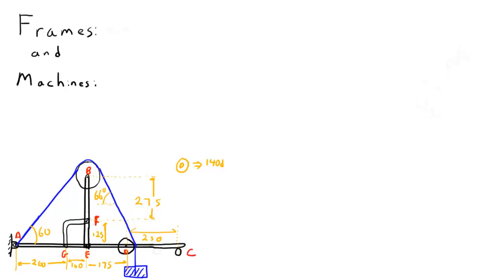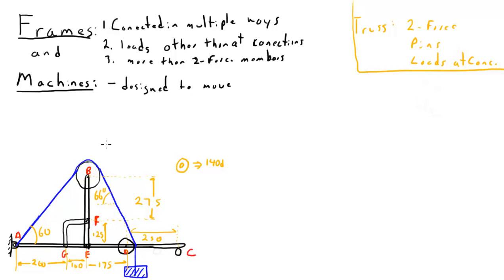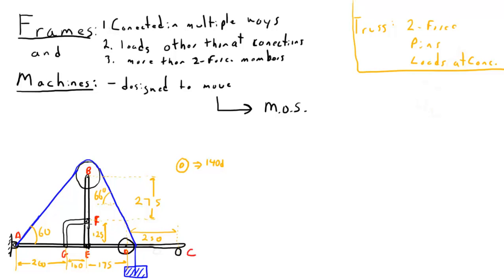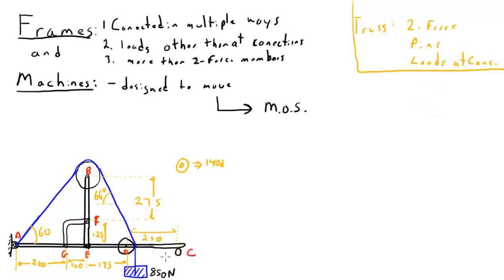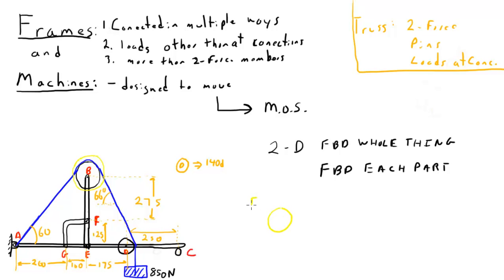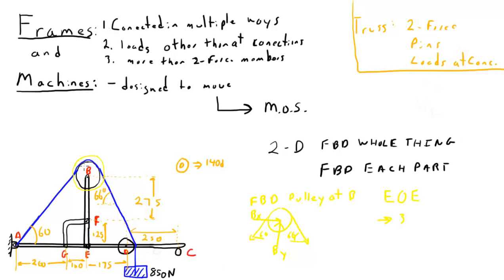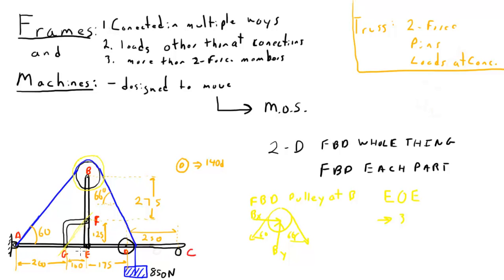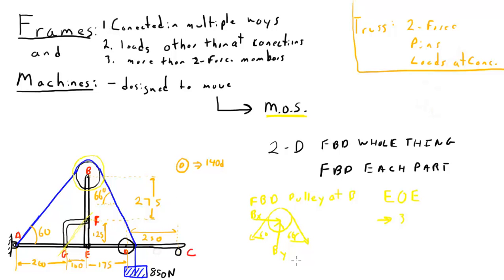Frames and Machines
Description of how to solve Statics Problems involving Frames and Machines